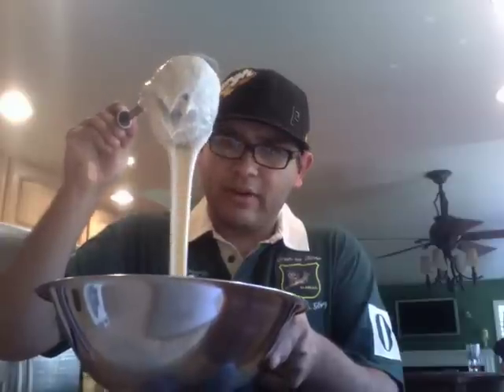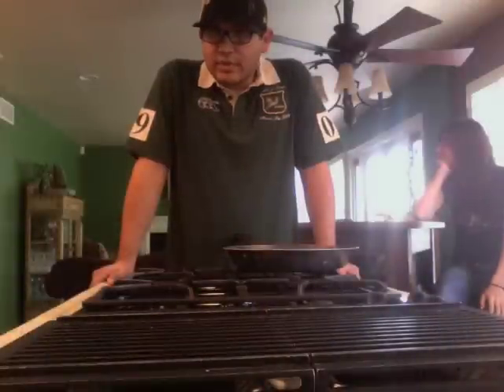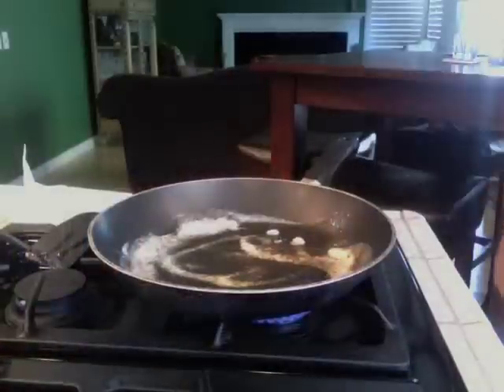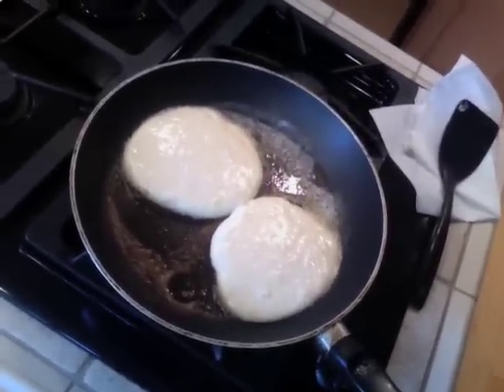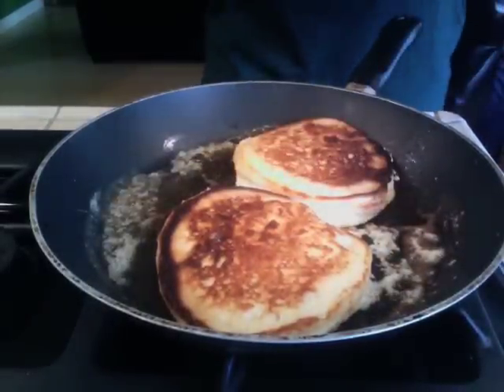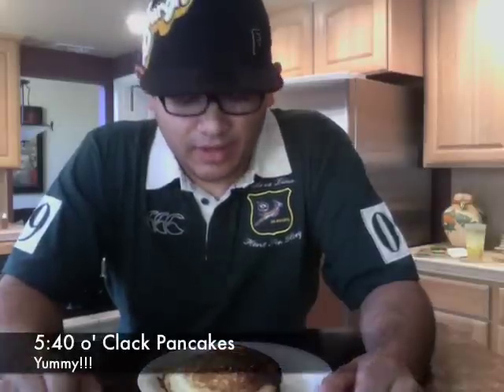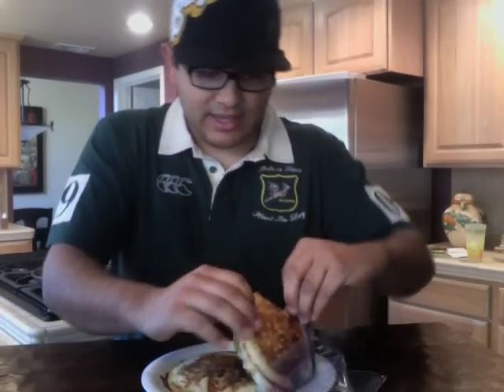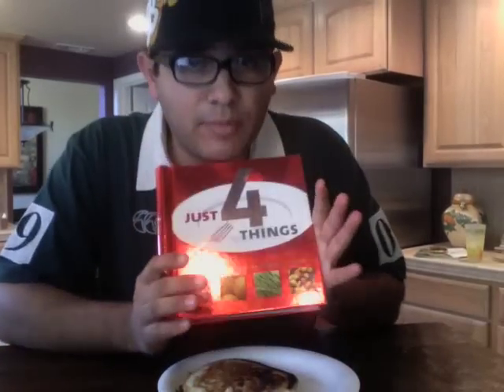College Chef: Contest Giveaway! and Pancakes!!!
Make some easy banana pancakes and I'm going to have a giveaway!!!

Comments/Questions/Concerns?